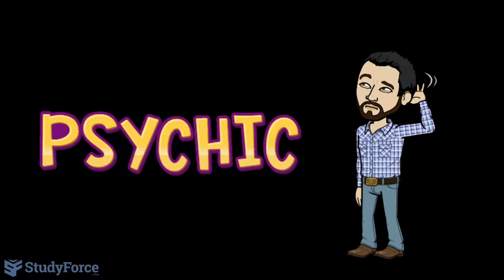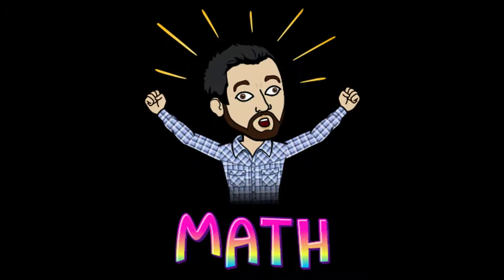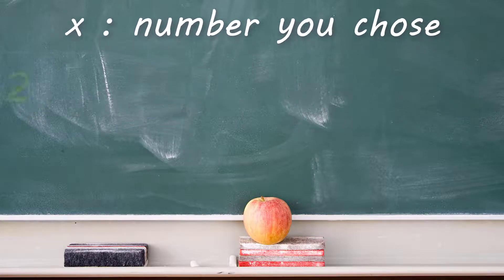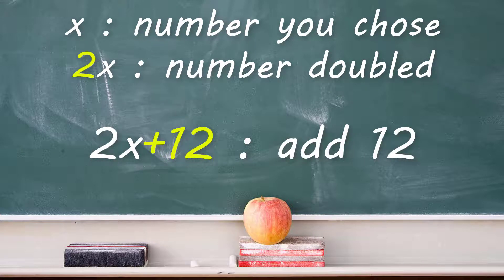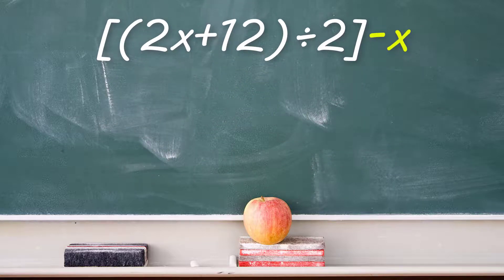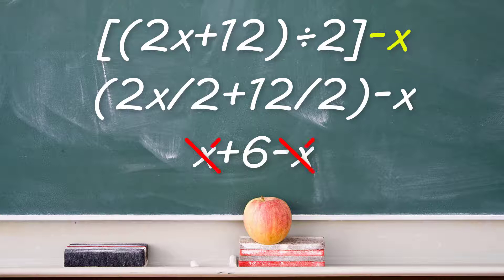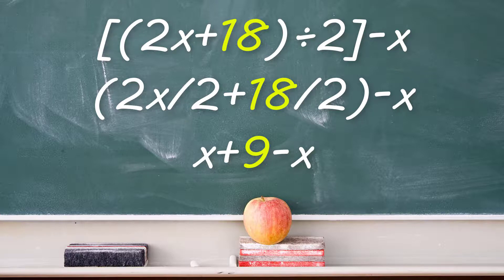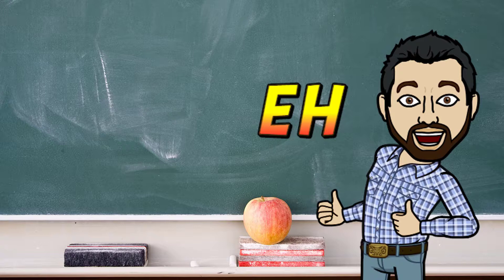Psychic Math Trick Explained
1. double the number,
2. add 12,
3. divide the total by 2,
4. subtract the original number.